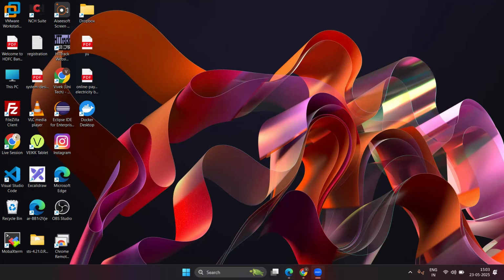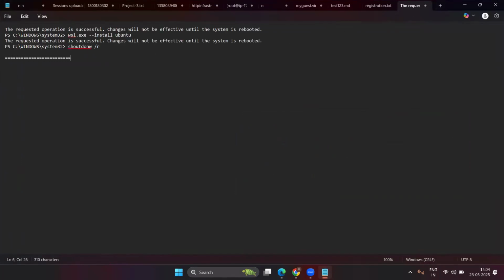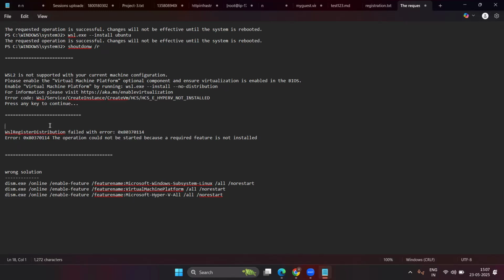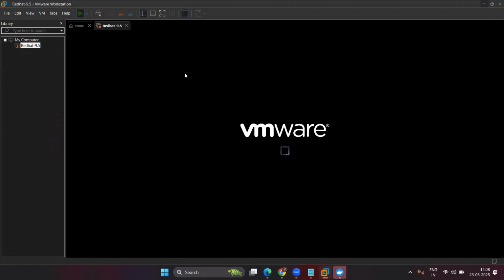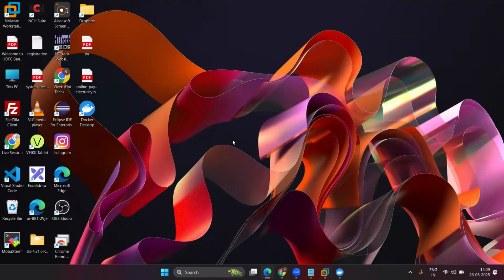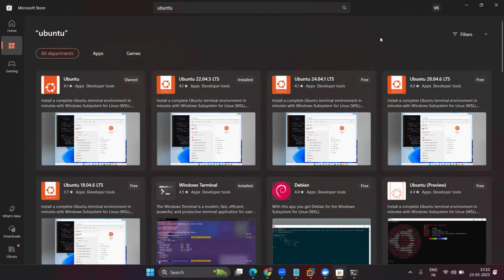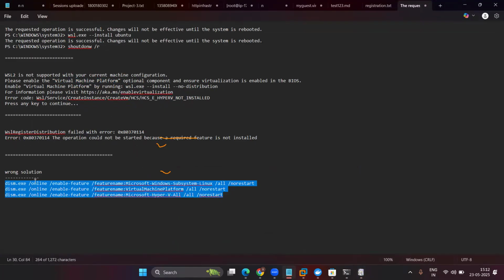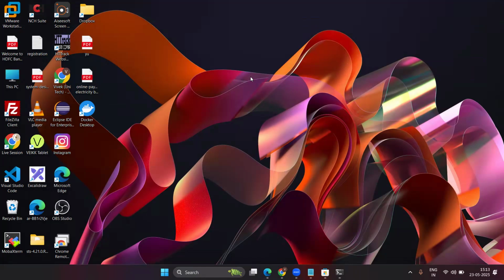Resolving Error: 0x80370114 The operation couldn't be started because a required feature is not ins.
Fixing Error 0x80370114: Required Feature Not Installed

WslRegisterDistribution failed with error: 0x80370114
Error: 0x80370114 The operation could not be started because a required feature is not installed